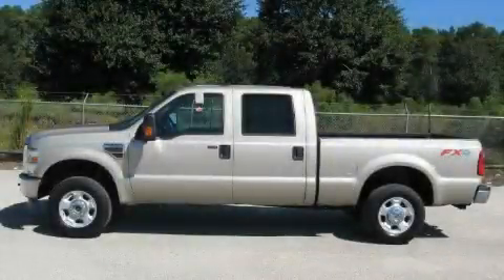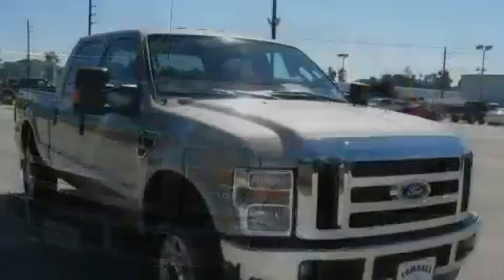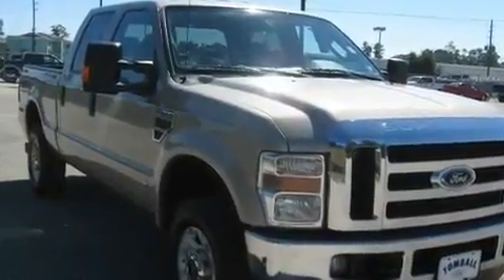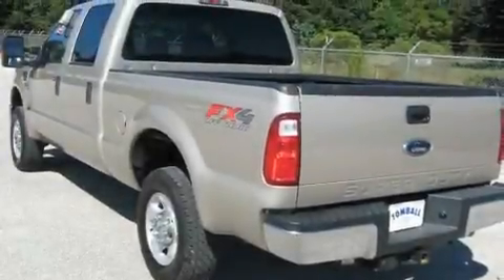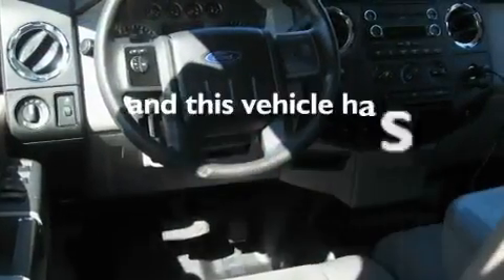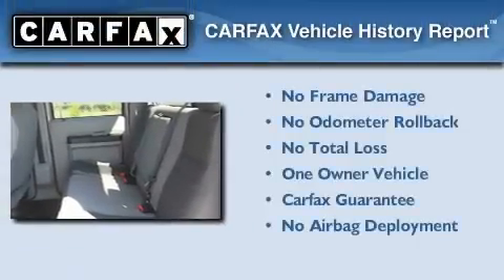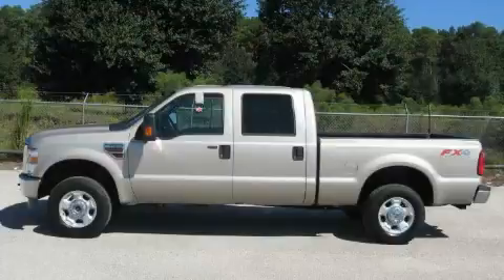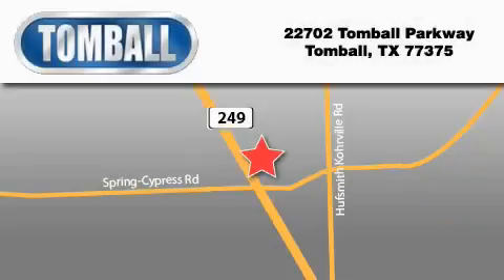2010 Ford Super Duty Tomball TX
Year: 2010
 Make: Ford
 Model: Super Duty
 Engine: 6.4L OHV TURBO-DIESEL POWER STROKE V8 ENGINE
 Trans.: automatic
 Exterior: Pueblo Gold Metallic
 Miles: 34,883
 Interior: Gray
 Stock: